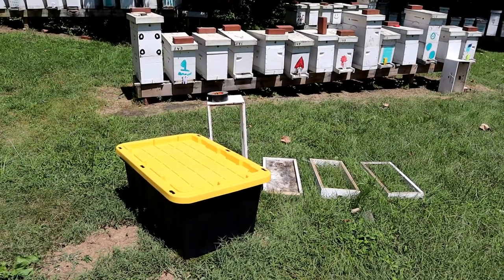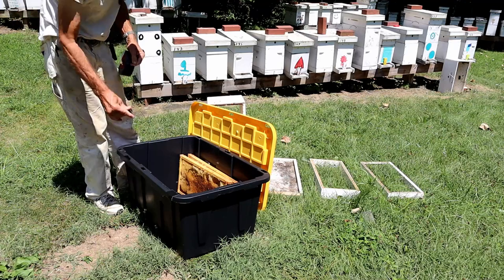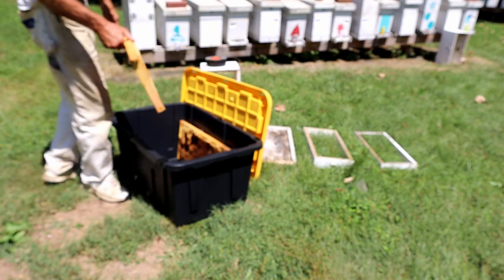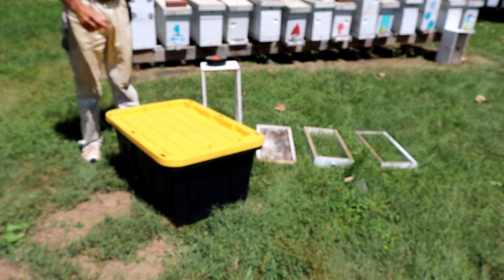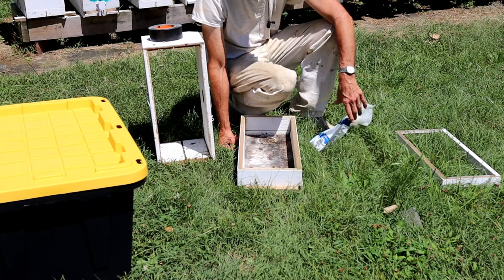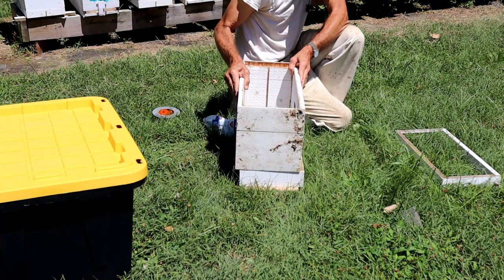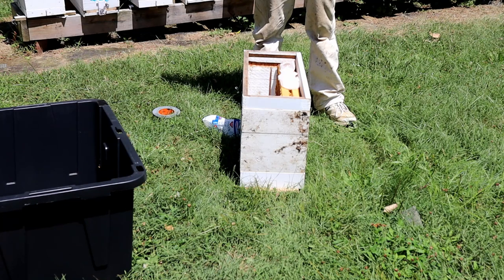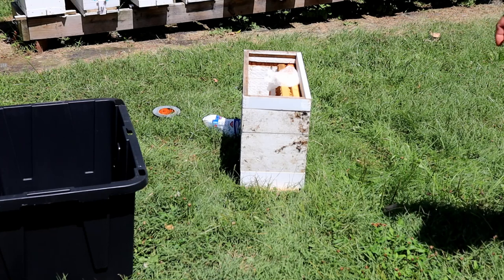How To Store Drawn Comb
Short and long term storage of drawn comb and honey frames.